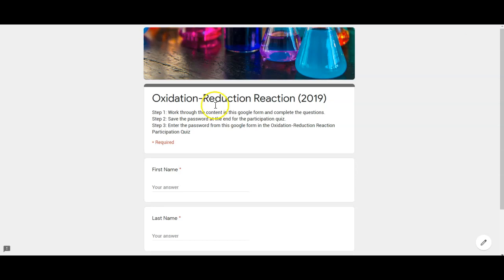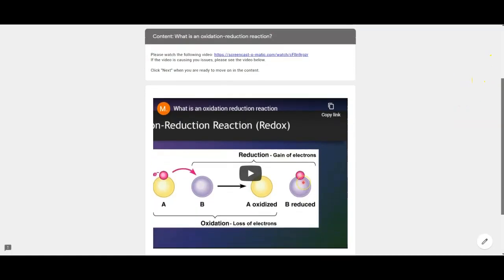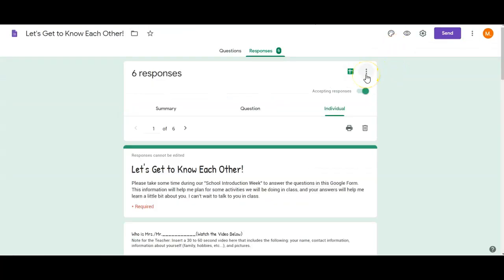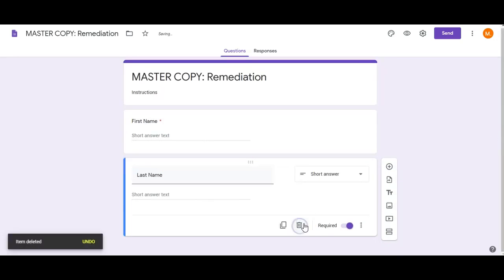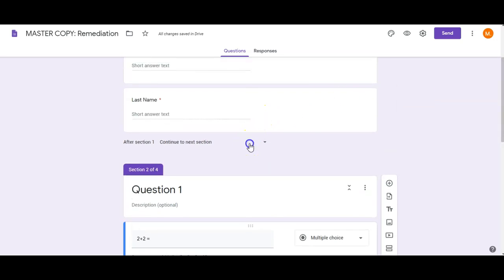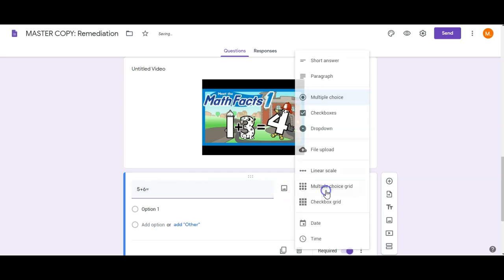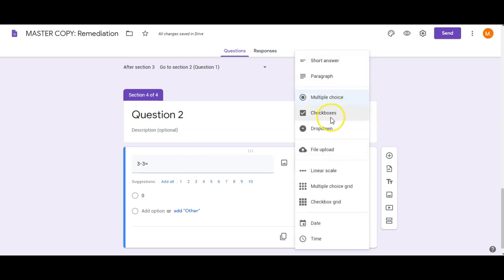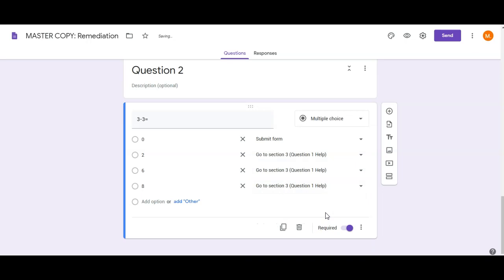Google Forms: How to Set it Up Part 1 of 2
This is part 1 of 2. This video will show you what you need to know to set-up a Google Form.